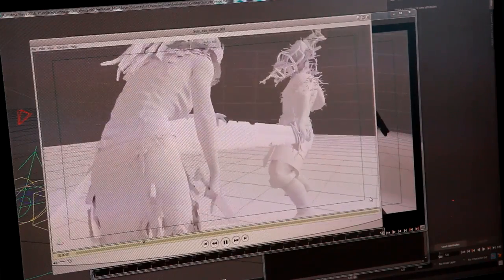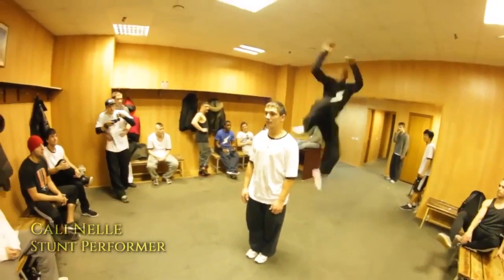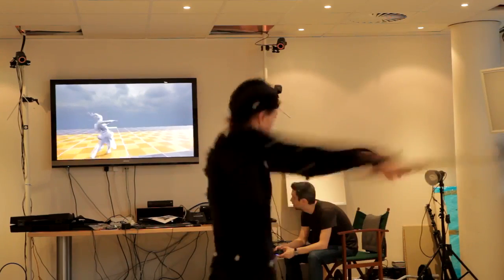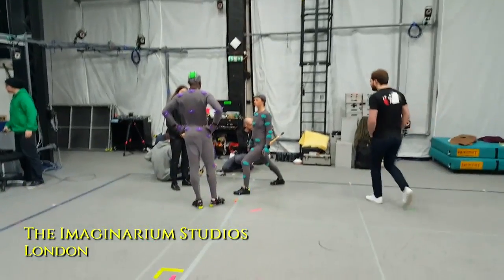Hellblade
Diario degli sviluppatori 22